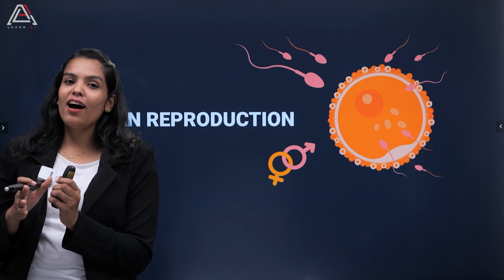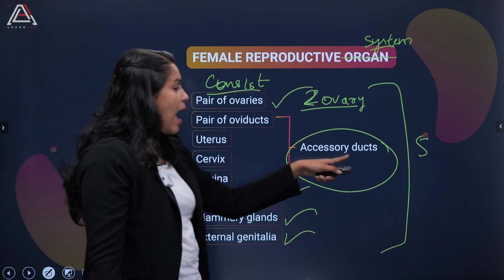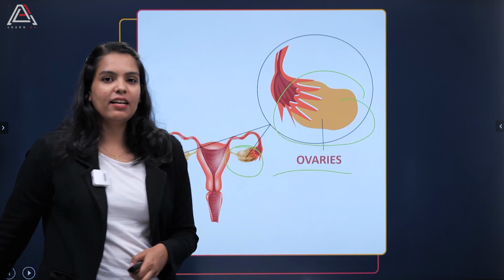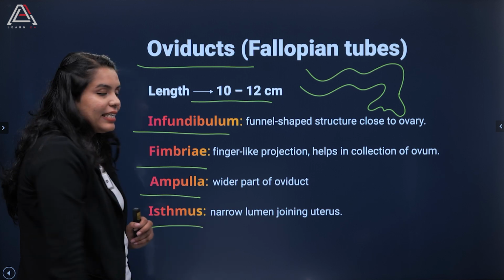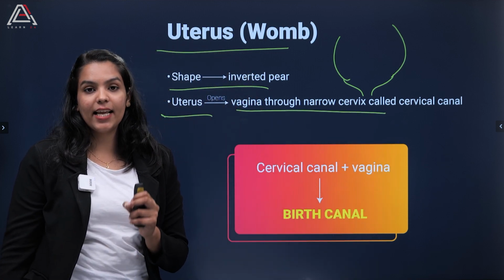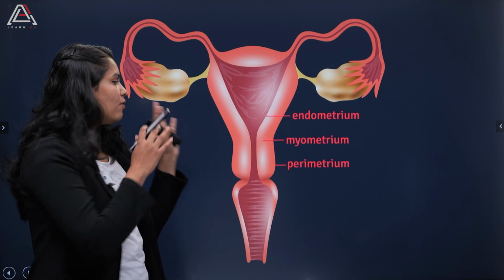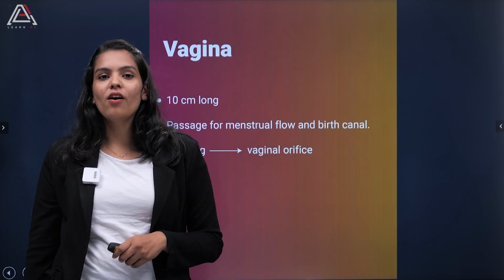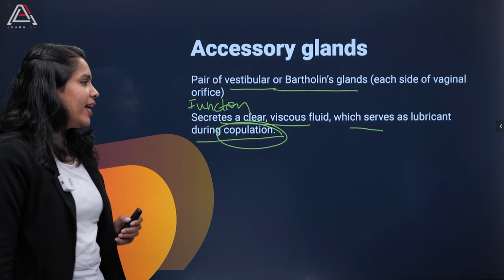Human Reproduction Class 12 | NCERT Chapter 3| Full Chapter Topic Wise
Our principle is "Learning should be simple and fun"
So let's have some simple fun
Interesting things are coming guys I promise.